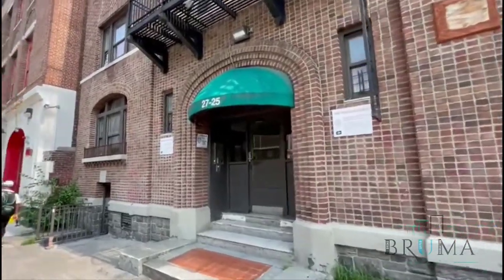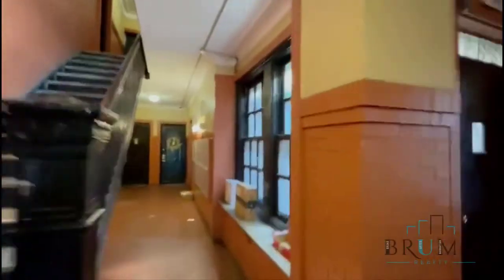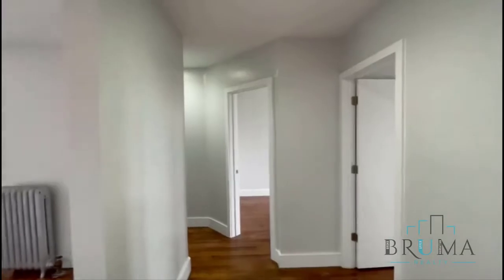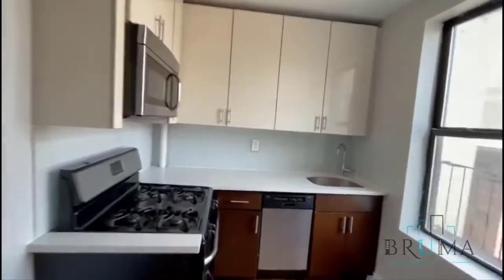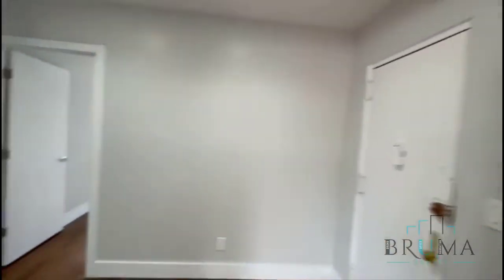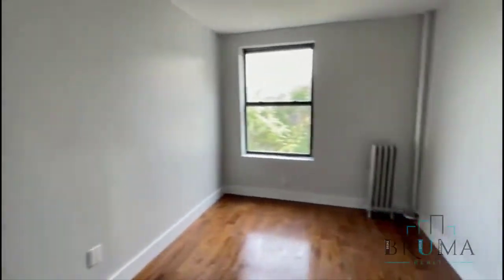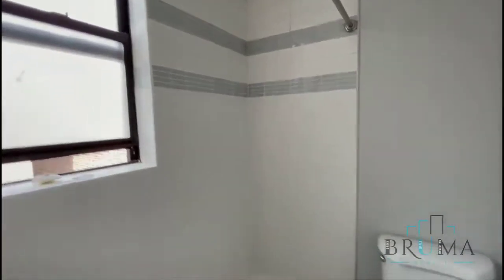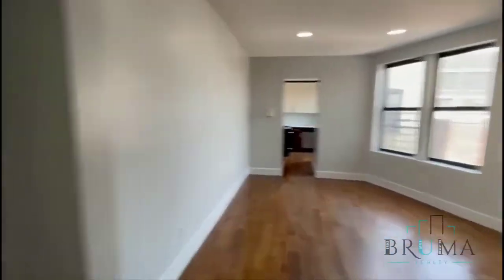25 Vermilyea Street #52 2 Bedroom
Very Spacious 2 Bedroom apartment on Inwood, Manhattan.